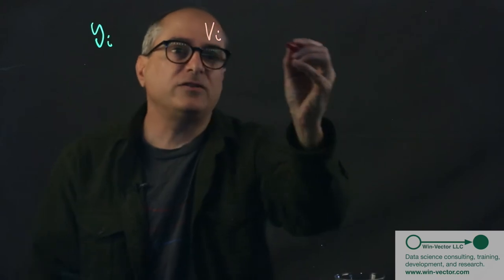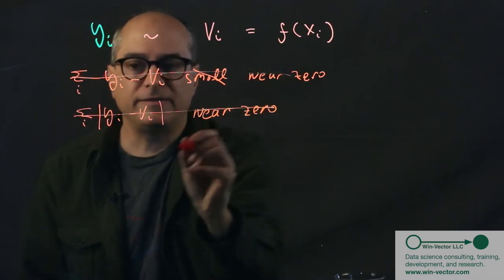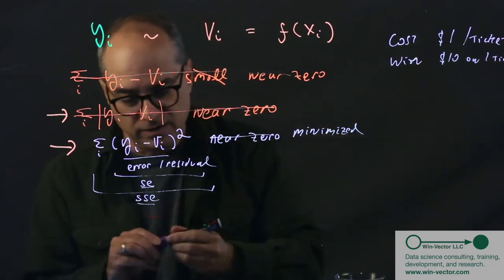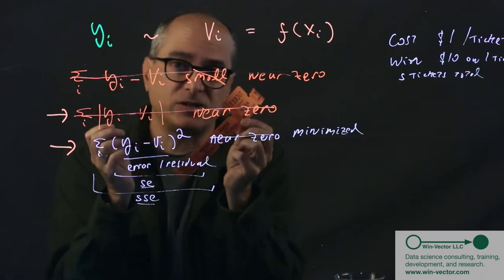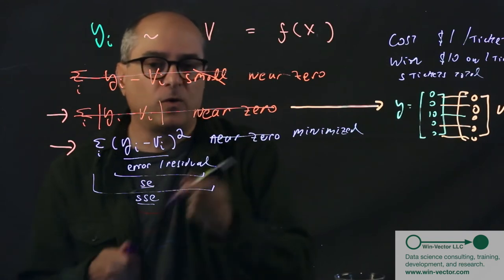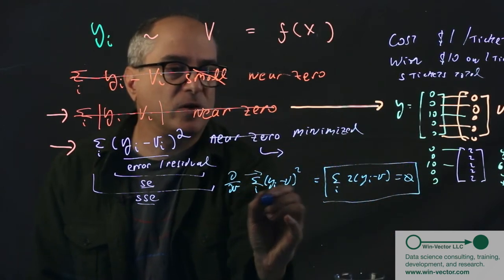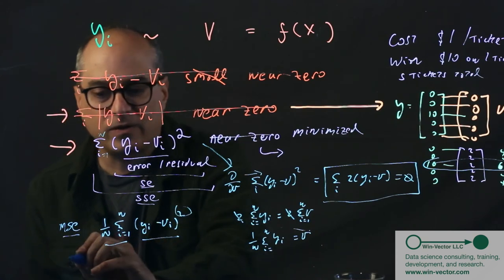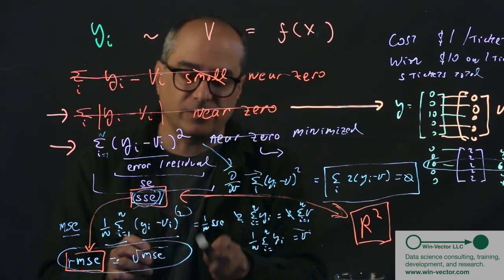Evaluating Regression Models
Some comments on how to evaluate a regression model (that is, a model that predicts numbers/quantities).